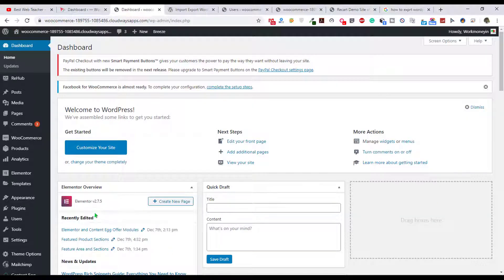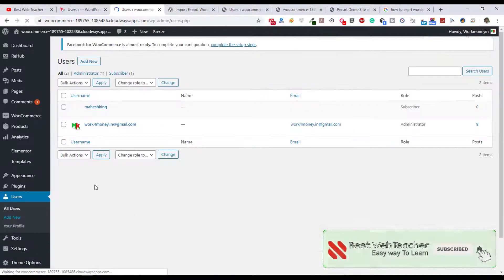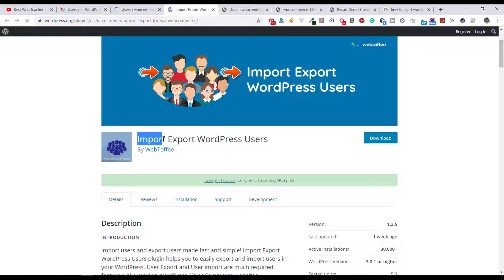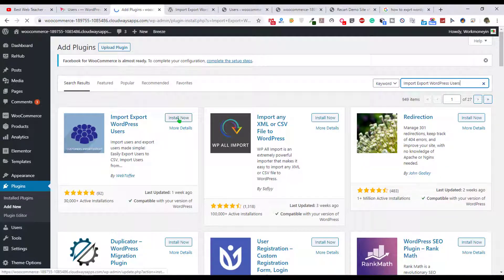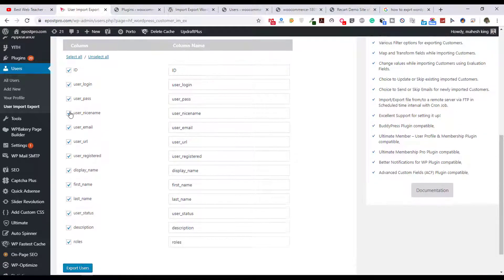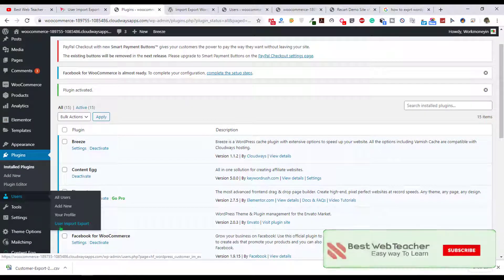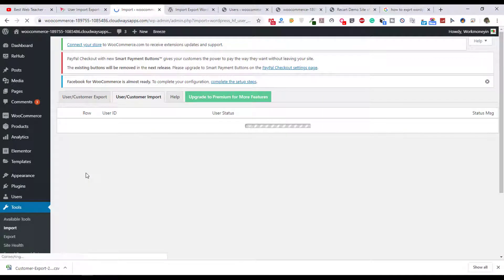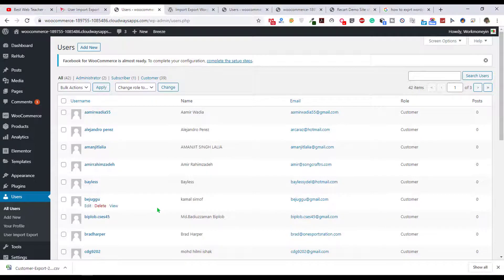How To Easily Import And Export WordPress Users And Customer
This video tutorial is going to show you

Import customers and export users made speedy and easy! Import Export WordPress customers plugin lets you without problems export and import users to your WordPress. User Export and user import are tons of required features at the same time as shifting WordPress / WooCommerce websites.

Do you need to import and export your WordPress customers between one site to another? That is very beneficial while you are merging websites and need to automatically permit your users to log in with the equal facts. In this video, we are able to show you how to easily import and export customers in WordPress.

Next pick the way you want to type rows in your export file, the default is registration date.

If you will be the use of the document in Excel then there may be a box you can take a look at to allow that.

You will be able to export the report and keep it as a CSV document for your server after which you'll see an achievement message.

To import you may want to install the City consumer manager plugin on the brand new website online after which go to users, City person supervisor.

First you need to click on the pick record button and pick the CSV report you want to import.

You'll need to make certain the field next to Create users this could permit the plugin to create the new customers with the CSV.